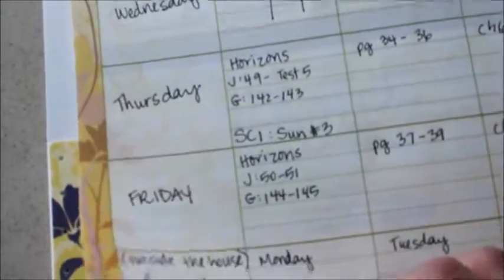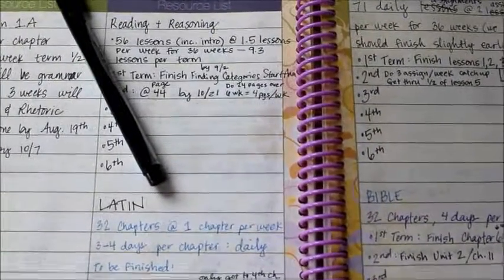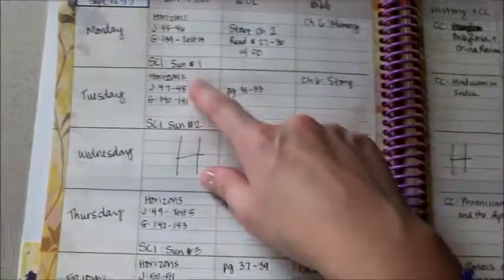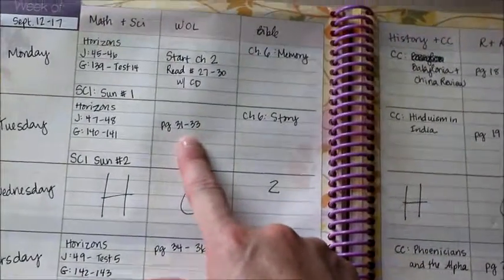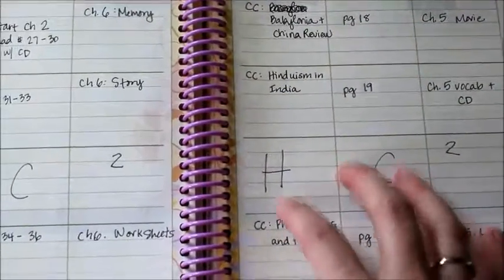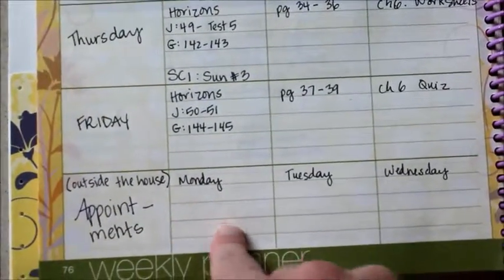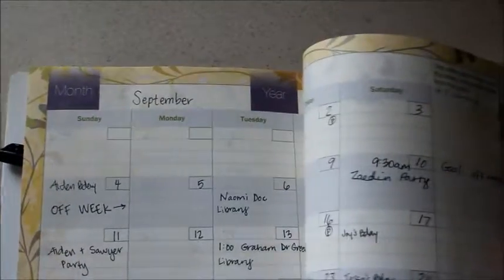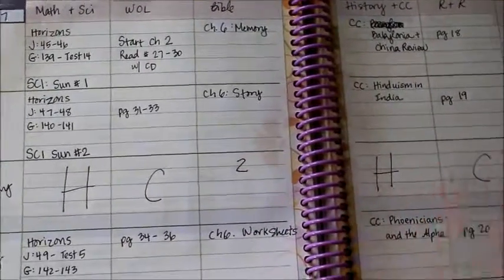Ultimate Homeschool Planner :: Weekly Planning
Want to create a weekly lesson plan for your homeschool? Do you struggle to know what to schedule, when to schedule it, and how to use it once you've written it all down?

See inside my planner and read the post to learn how easy it can be to write a plan that you can actually use.

Stop stressing and start preparing for a peaceful homeschool today!

Want to use this planner? Check it out